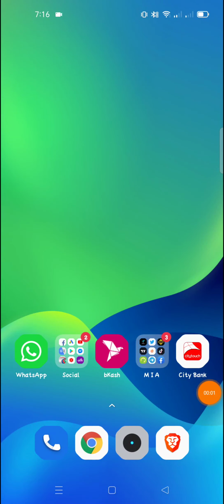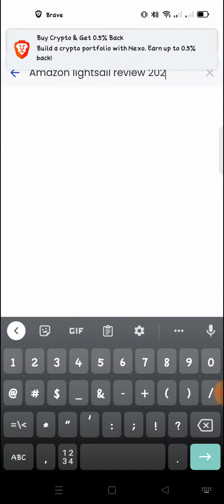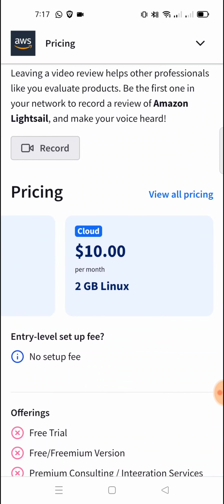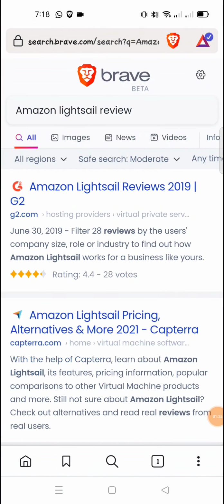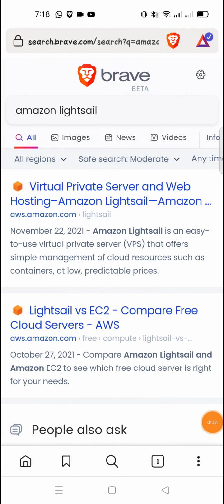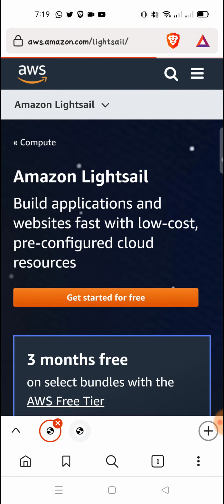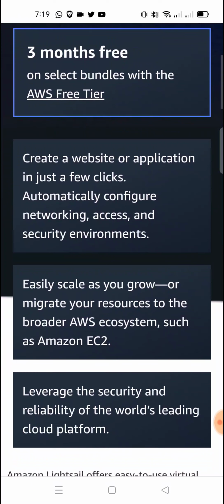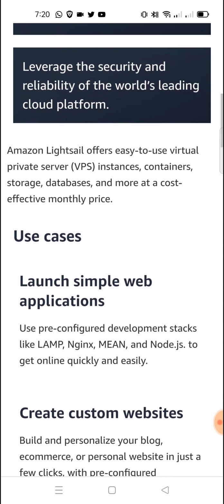Amazon Lightsail Reviews & Ratings 2022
Hi, Qura Tech always making educational purpose video only